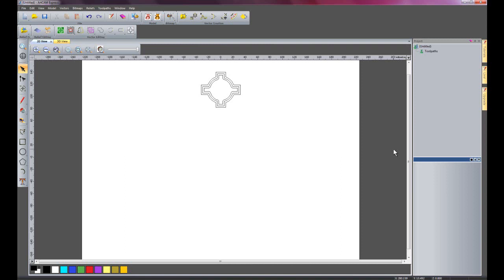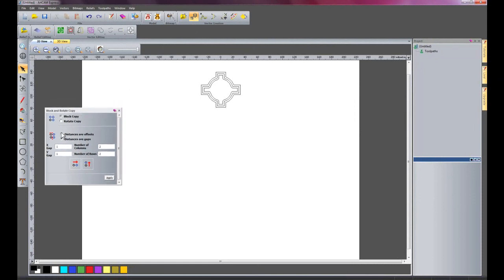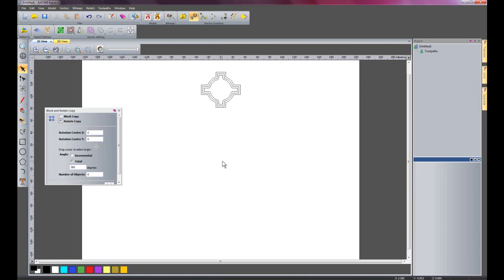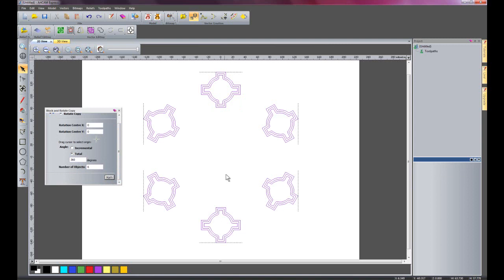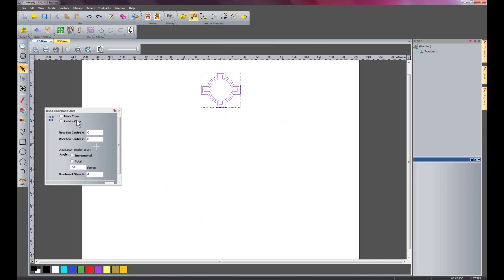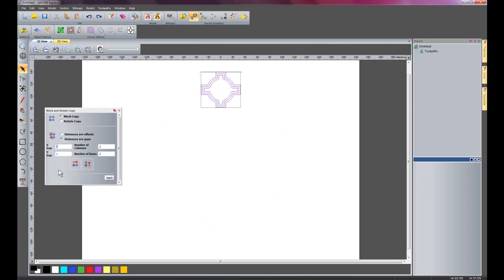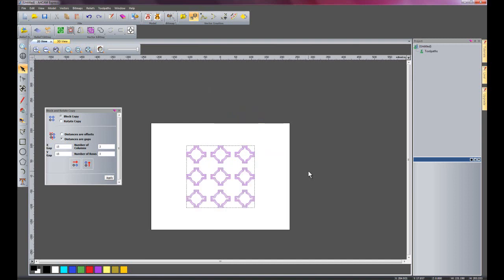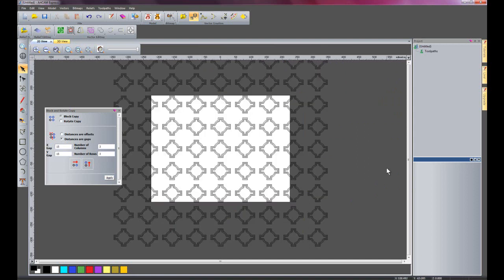Block, Copy, Rotate